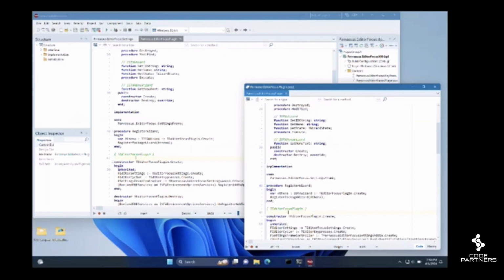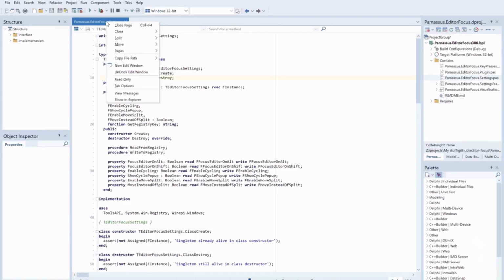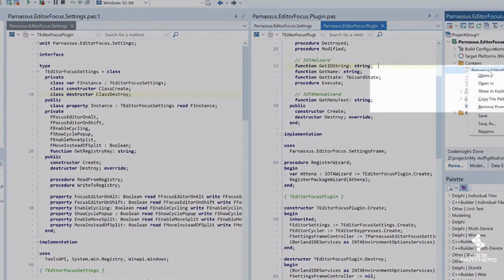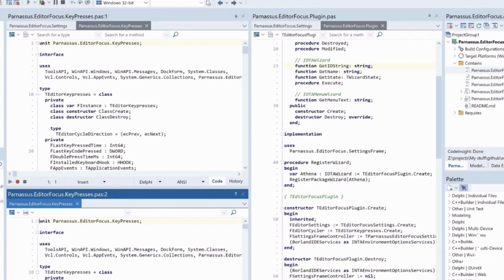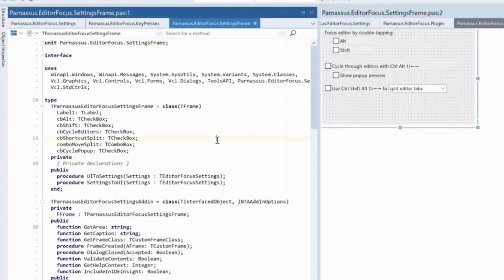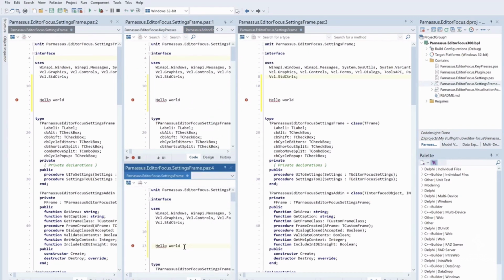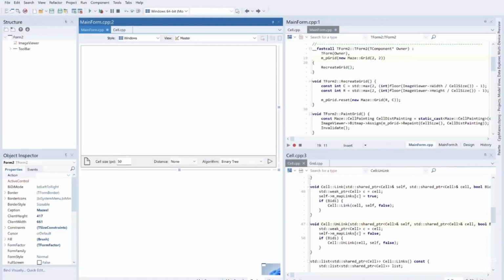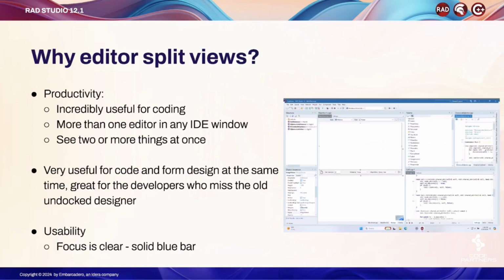RAD Studio 12.1 - Editor Split Views